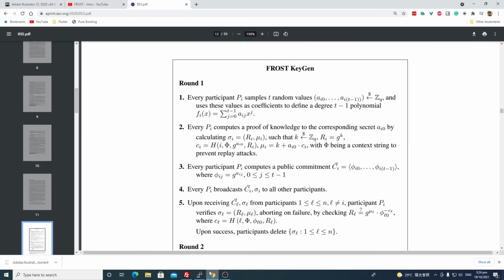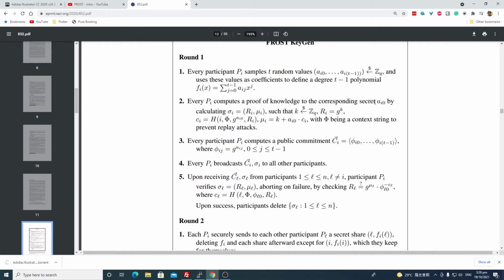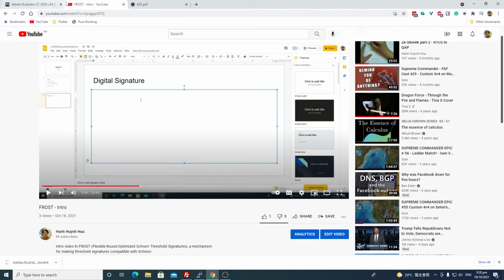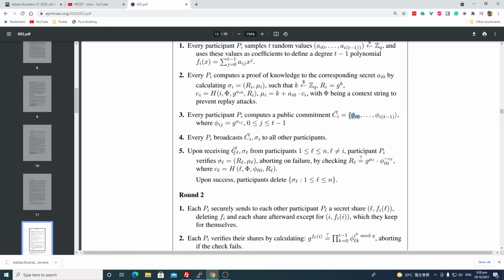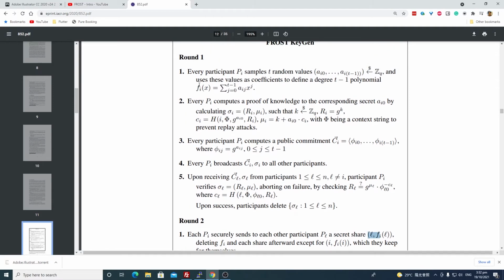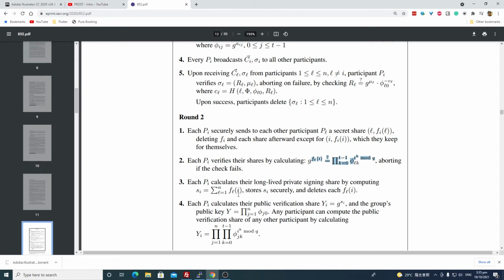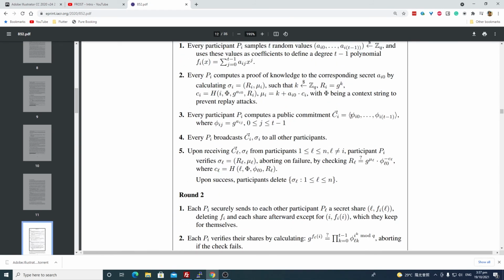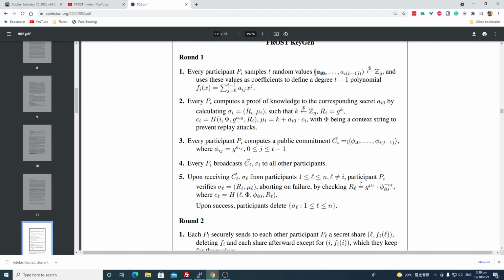FROST - Distributed Key Generation